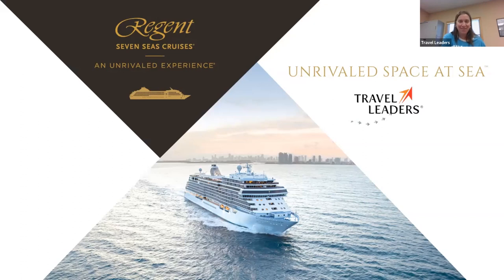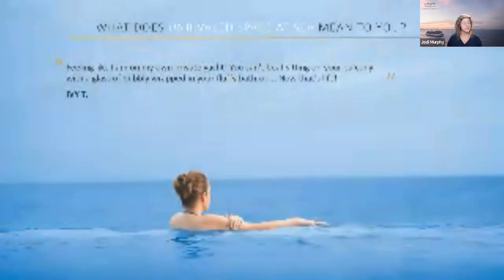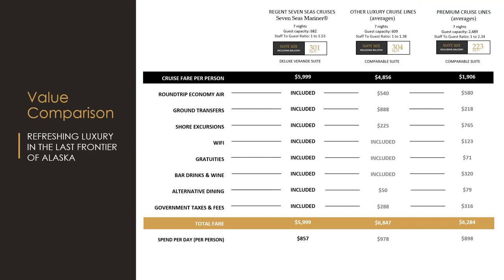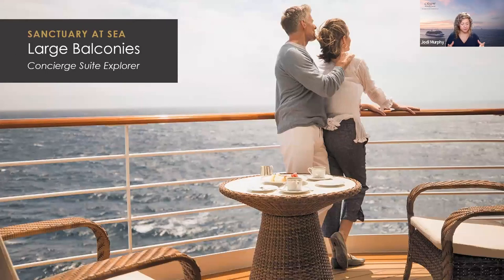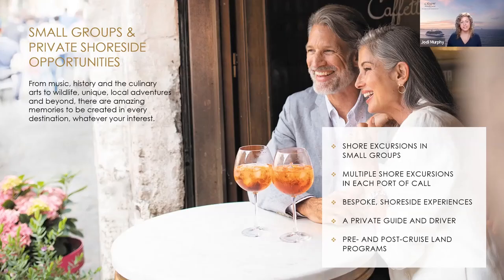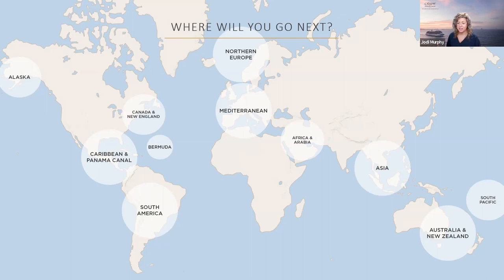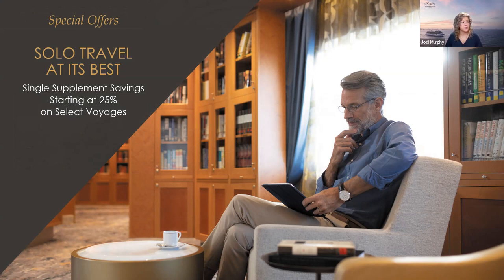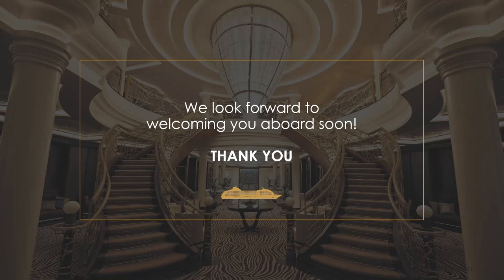Unrivaled Space at Sea with Regent Seven Seas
TRUE LUXURY TRAVEL AROUND THE WORLD

Every journey is as varied as the travelers taking it. So, at Regent Seven Seas Cruises – the only truly all-inclusive luxury cruise line – we offer thousands of FREE Unlimited Shore Excursions to explore however you please when sailing to the over 450 ports of call that we sail to across the globe. Travel with the security and comfort of The World’s Most Luxurious Fleet™, enjoying the freedom that comes with our Unrivaled Space at Sea™.

Standing upon the deck of a luxury cruise, the fresh sea air enlivens the spirit, beckoning guests ashore to unearth the hidden wonders that await in far-flung regions and favorite ports of call. Wake up each morning in a spacious suite to a new perspective from your private balcony. Enlighten your day with new insights from knowledgeable, onboard speakers and local guides as you tour, taste and savor the many marvelous destinations. Recall the day’s adventures with good friends and exquisite food at our specialty cruise restaurants, then dance or delight in the rhythm of the evening’s onboard entertainment before settling into your private oasis at sea.

With every luxury included, we’ve elevated all-inclusive travel, inviting you to take hold of every moment and make life-long memories to share with friends and family for years to come. Make your voyage your own with custom enhancements and allow our incredible crew to take care of every detail on an all-inclusive cruise that truly is An Unrivaled Experience®.